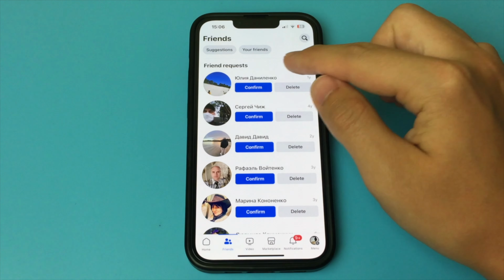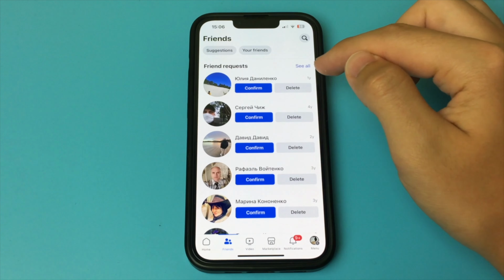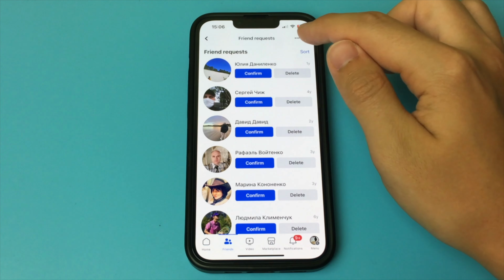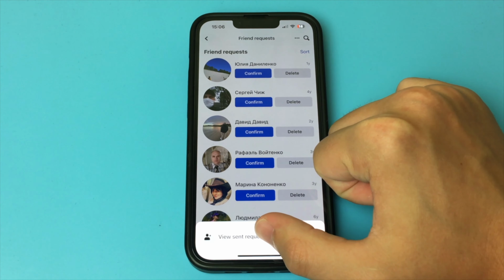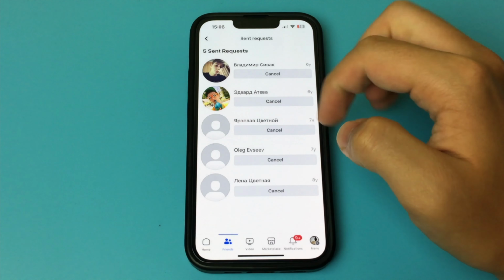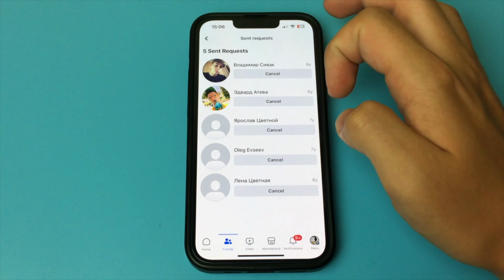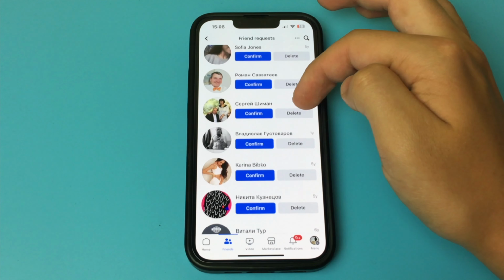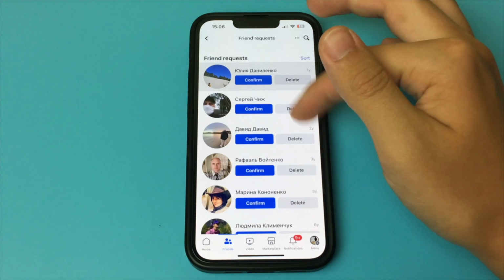How to See Sent Friend Requests on Facebook | Facebook Features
In this video, I showed you how you can view your friend request list